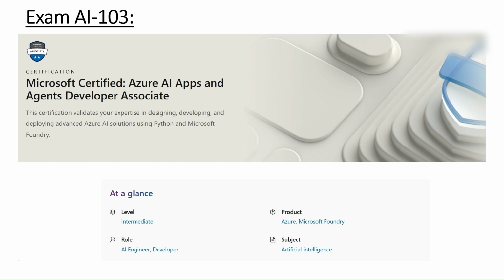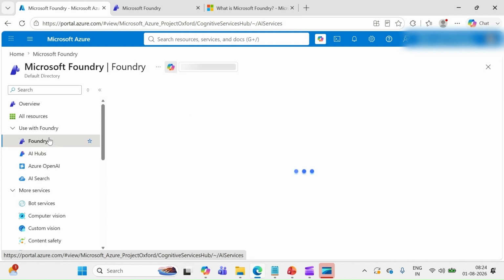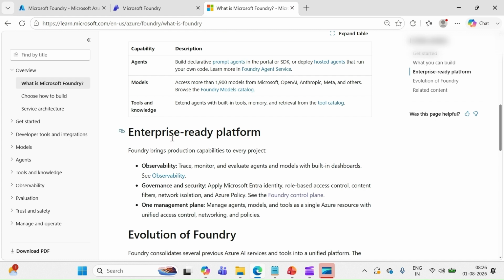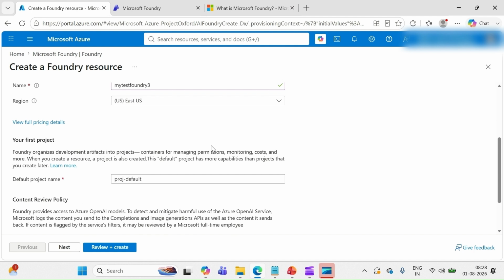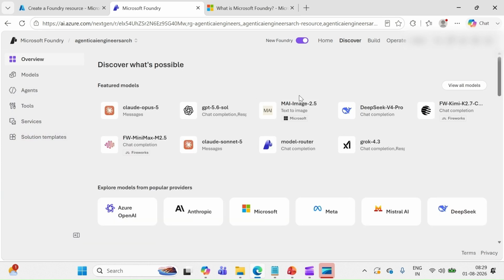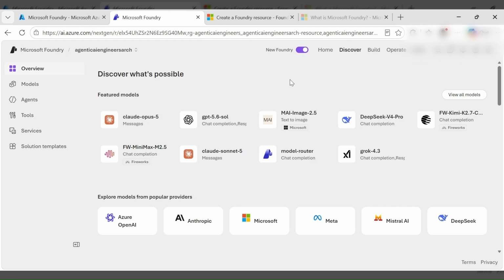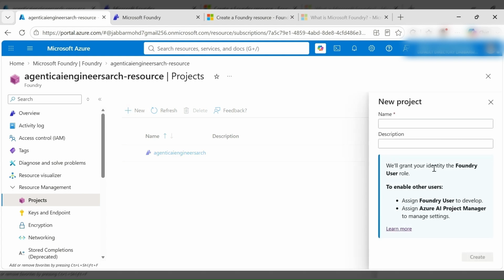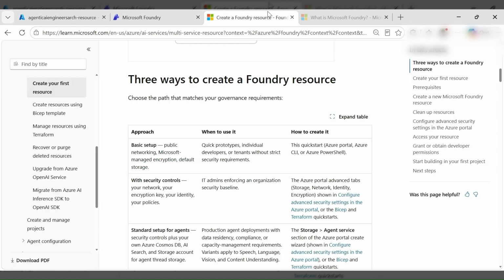What is Microsoft Foundry? | AI -103 Full Course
Welcome to Day 1 of the Microsoft Foundry Zero to Hero series! 🚀

In this video, we explore What is Microsoft Foundry and understand the fundamentals of Microsoft’s platform for building, deploying, and managing enterprise AI applications and AI agents.

If you are an AI engineer, cloud engineer, data professional, software developer, architect, or technology leader looking to learn Microsoft Foundry from the ground up, this video will give you a strong foundation.

In this hands-on tutorial, you will learn:

✅ What is Microsoft Foundry?
✅ Why Microsoft Foundry is important for building enterprise AI solutions
✅ Understanding the core concepts and architecture of Microsoft Foundry
✅ How to create Microsoft Foundry
✅ How to create and manage projects
✅ A complete walkthrough of the Microsoft Foundry portal
✅ Understanding the key features and capabilities available in the portal
✅ The basics you need before building AI applications and AI agents

I also demonstrate the Microsoft Foundry setup process and provide a practical walkthrough of the portal so you can understand how the platform works in a real Azure environment.

This is the first video in the Microsoft Foundry Zero to Hero series. In the upcoming videos, we will explore topics such as Generative AI, AI models, AI agents, agentic AI, tools, Model Context Protocol (MCP), RAG, and building production-ready enterprise AI applications using Microsoft Foundry.

Whether you are completely new to Microsoft Foundry or want to strengthen your understanding of enterprise AI on Azure, this series is designed to help you learn the concepts step by step with practical demonstrations.